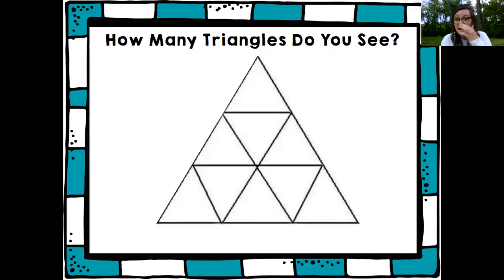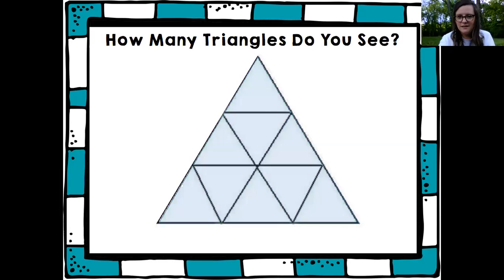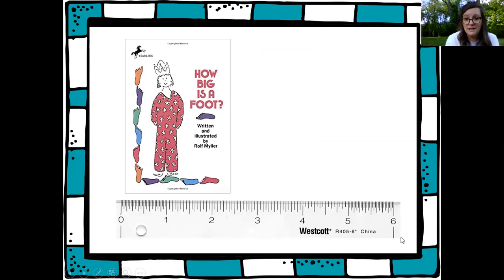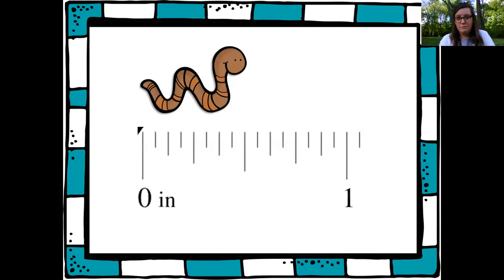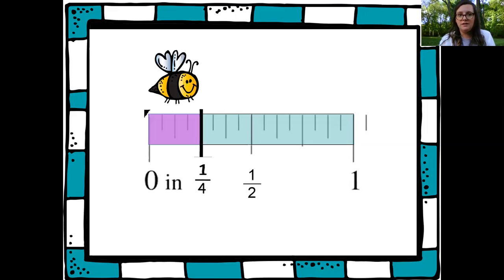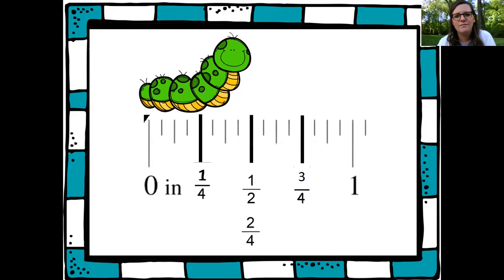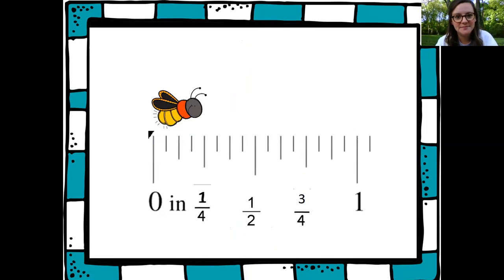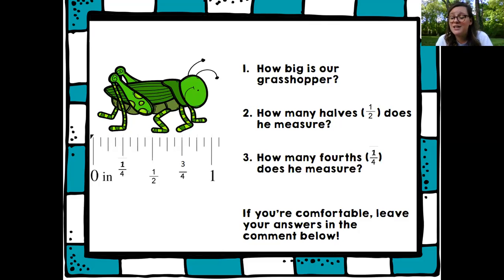Thursday Lesson with Mrs. Wolfe (May 7th)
Hi friends! Mrs. Wolfe, our math coach from Paragon Mills, is teaching a 3rd grade lesson about exploring measuring and fractions! What fractions do you see every day? I think about when I cut an apple in half. If you need access to packet/printable click this